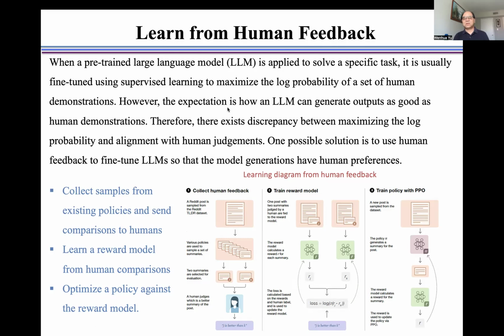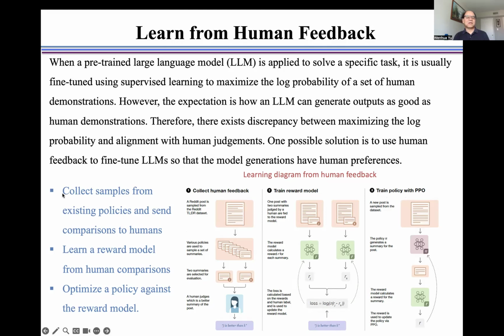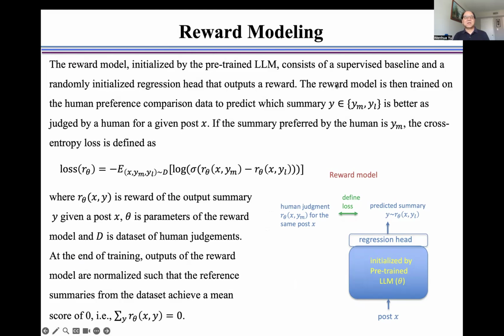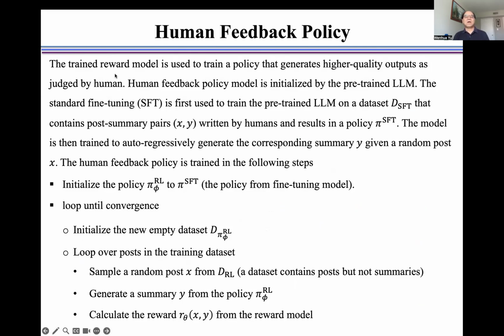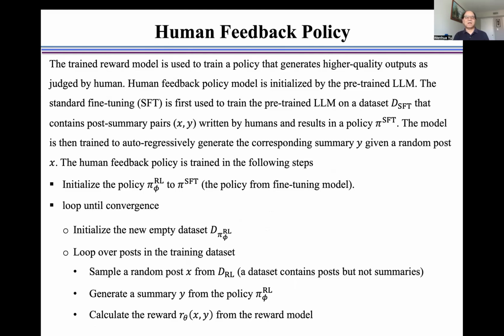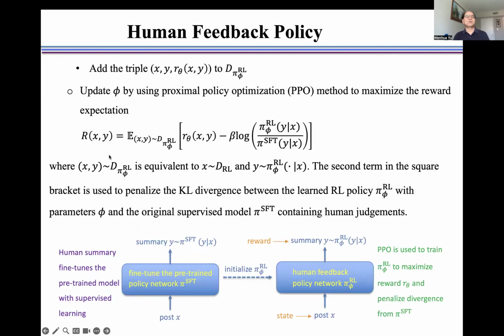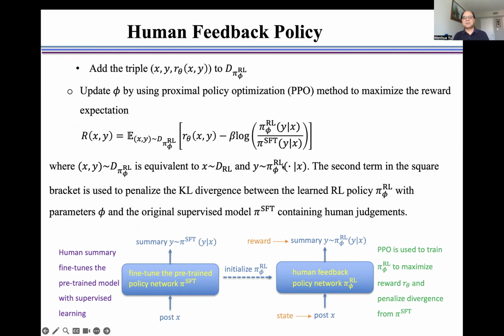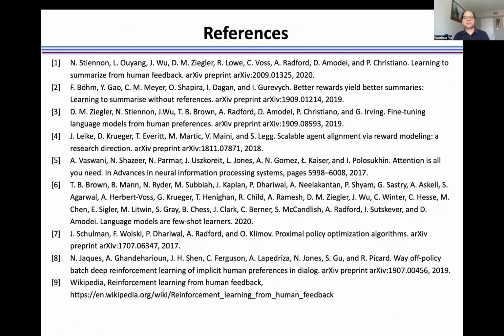Training LLMs to Learn summaries from Human Feedback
When a pre-trained large language model (LLM) is applied to solve a specific task, it is usually fine-tuned using supervised learning to maximize the log probability of a set of human demonstrations. However, the expectation is how an LLM can generate outputs as good as human demonstrations. Therefore, there exists discrepancy between maximizing the log probability and alignment with human judgements. One possible solution is to use human feedback to fine-tune LLMs so that the model generations have human preferences. This video introduces how to train LLMs to learn summaries from human feedback.